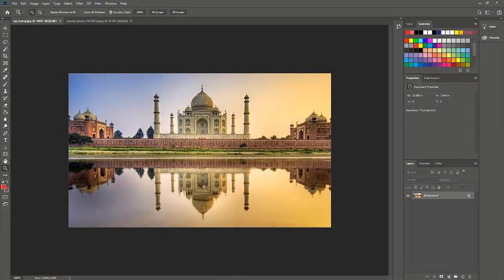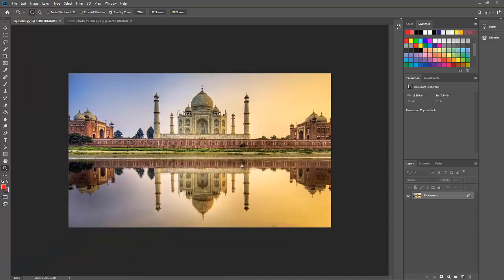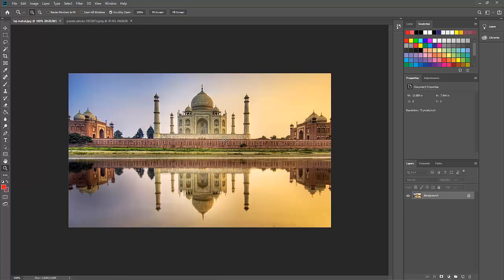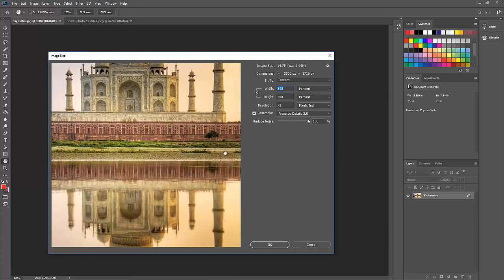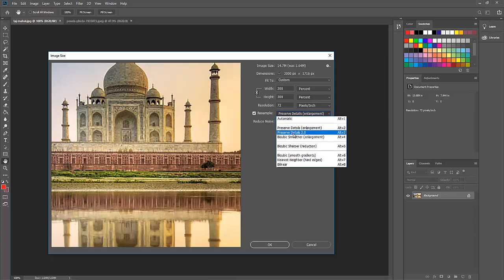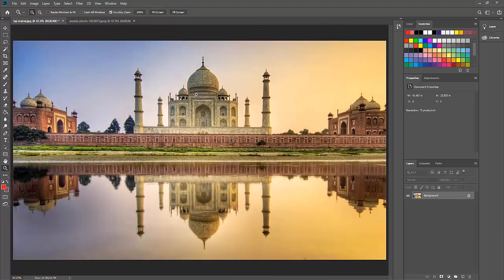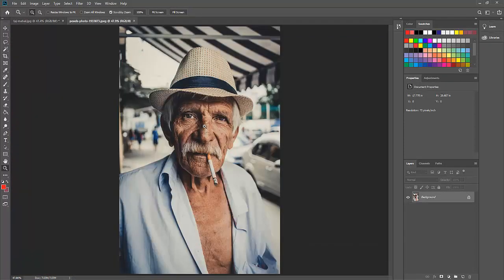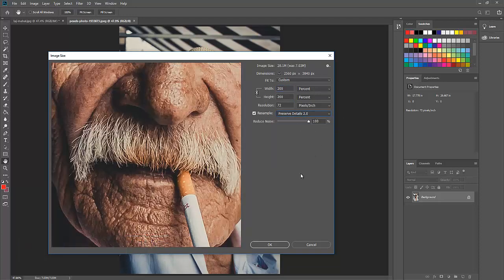How to Resize Image without Losing Quality | Photoshop | Taj Mahal | Adobe Short Tutorials